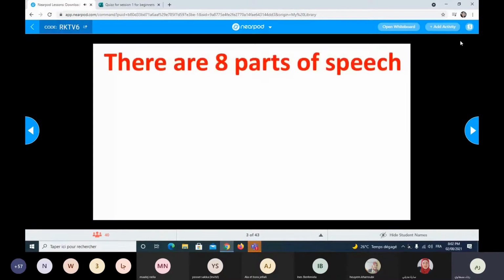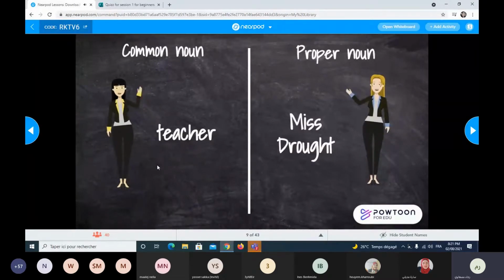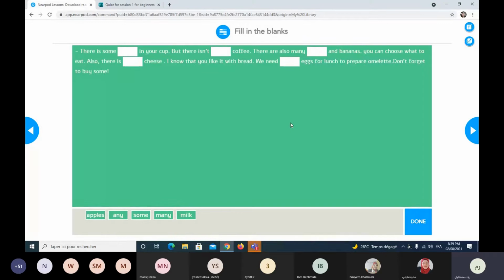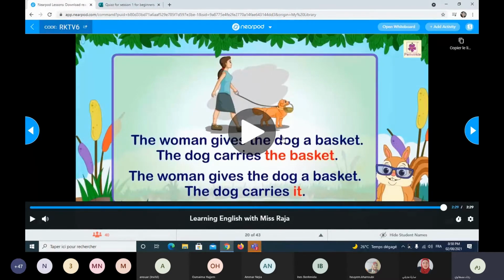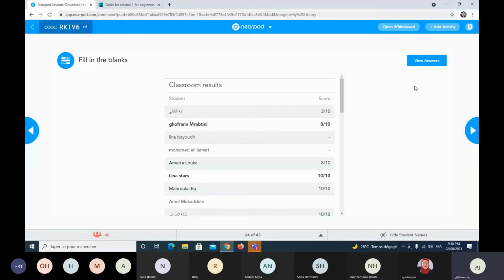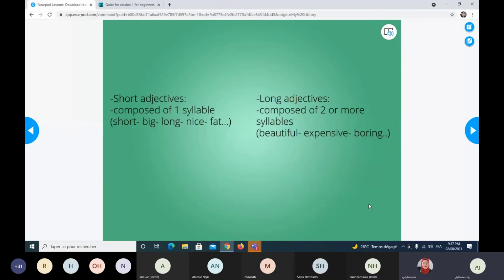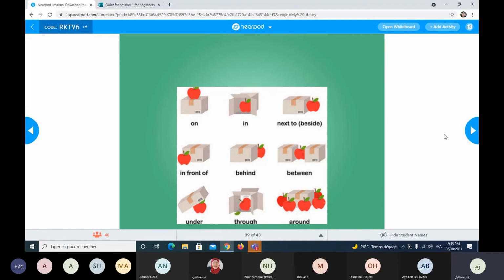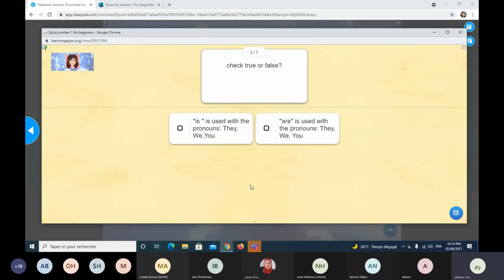Formation en Anglais Débutant Nr.1 2-8-2021 by Ms. Rja Messaoui